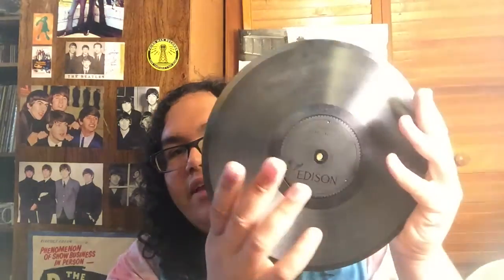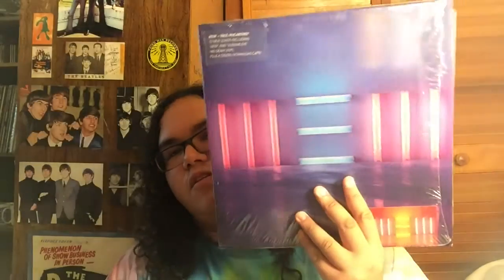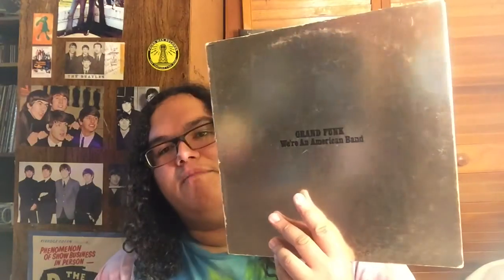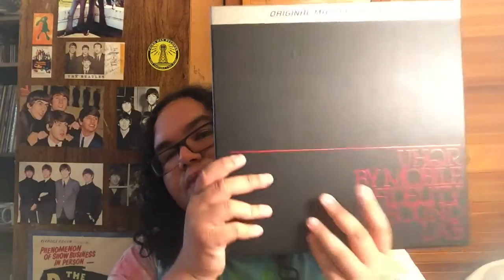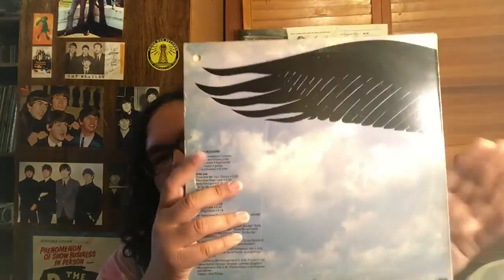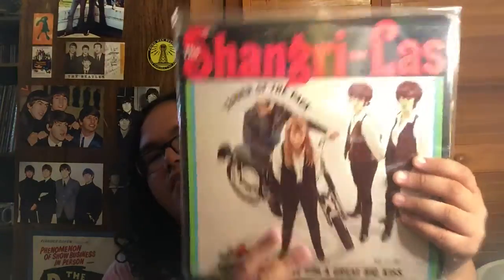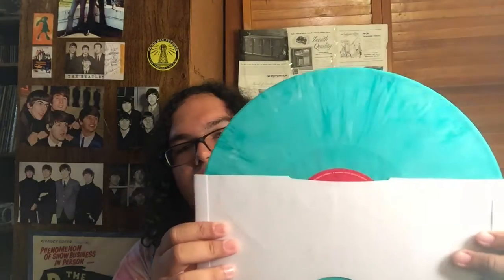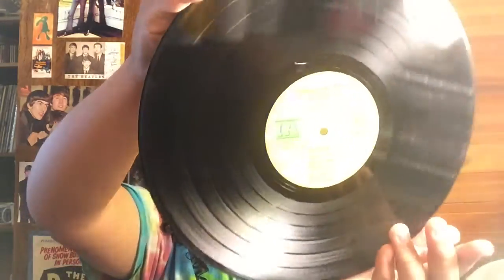The Vinyl Tag 2017: 20 Questions